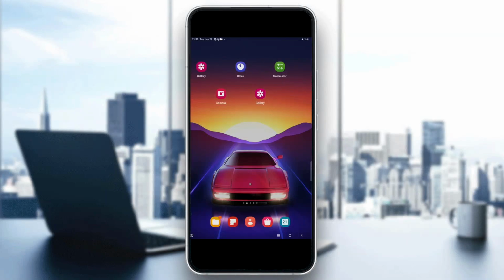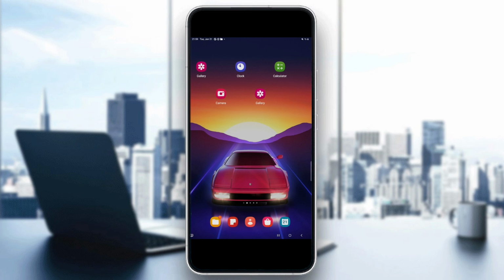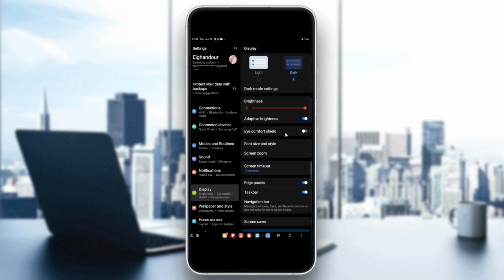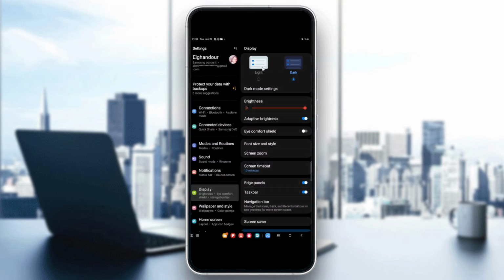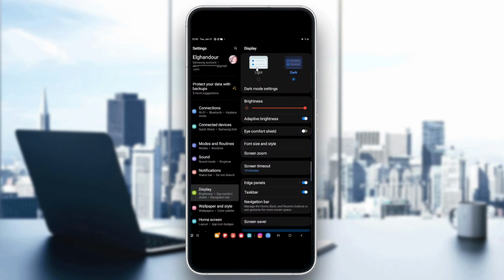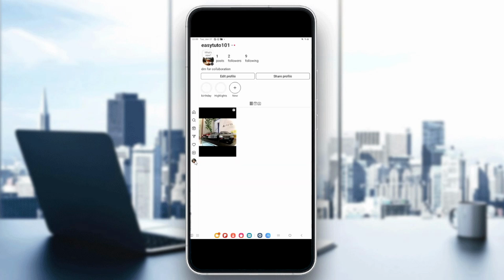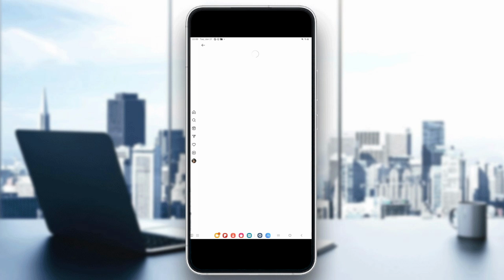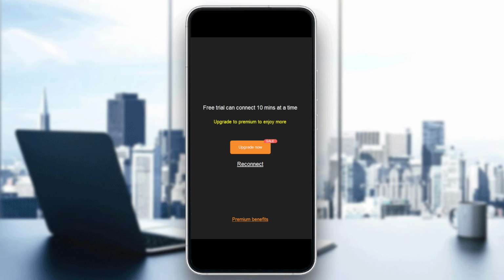How To Activate Night Mode On Instagram Tutorial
Today we talk about activate night mode on instagram,instagram dark mode,dark mode instagram,how to make instagram dark mode,instagram dark mode android,enable instagram night mode